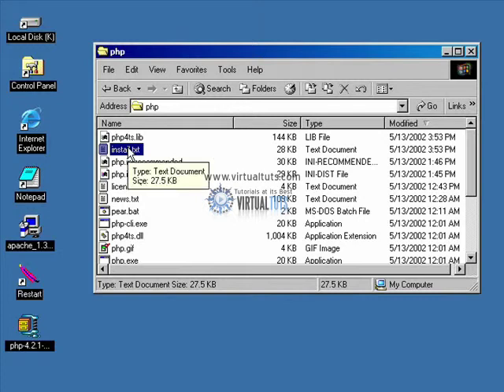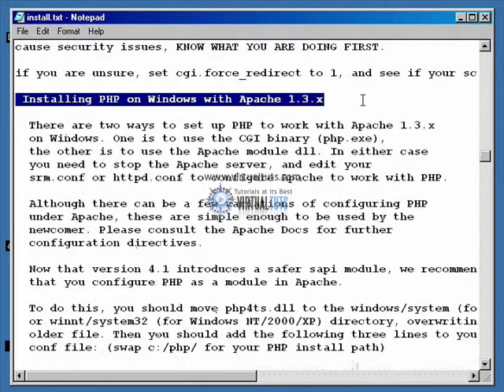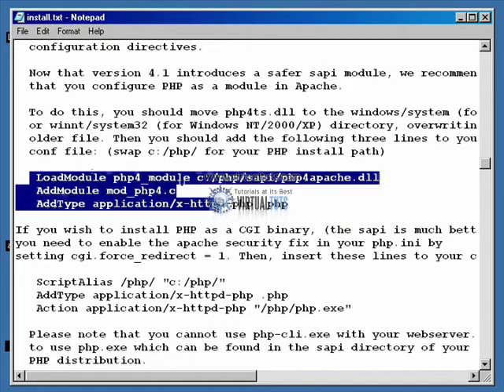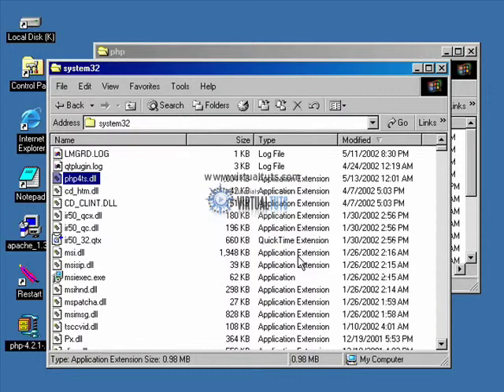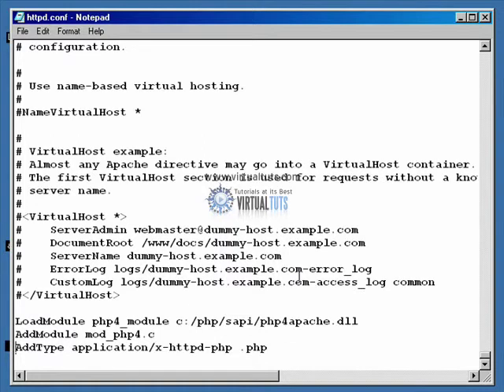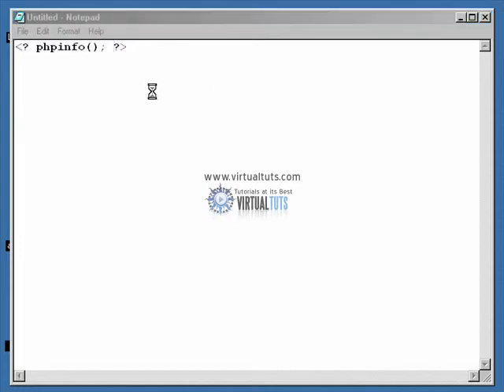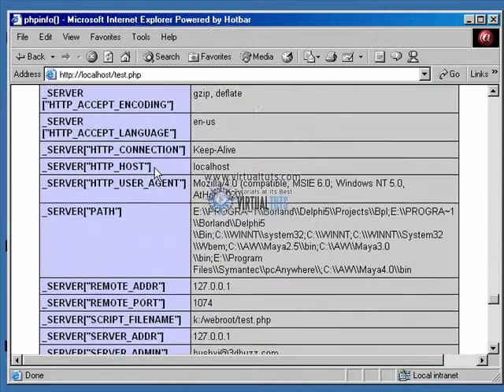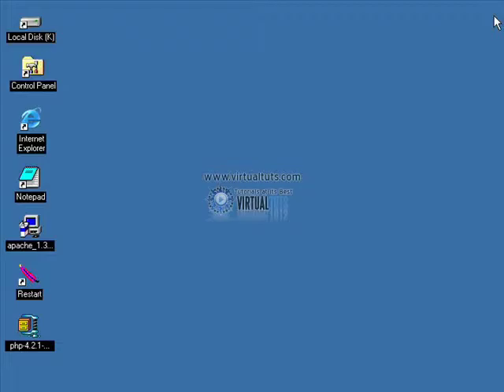Course 03 Configuring for PHPnd